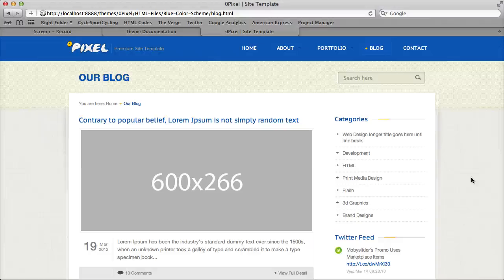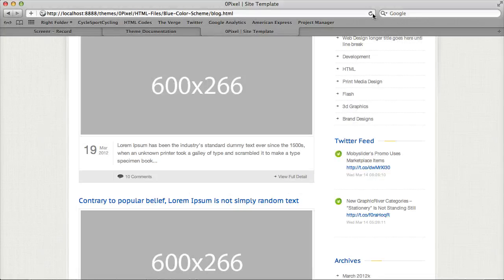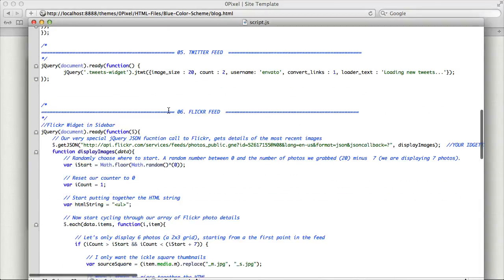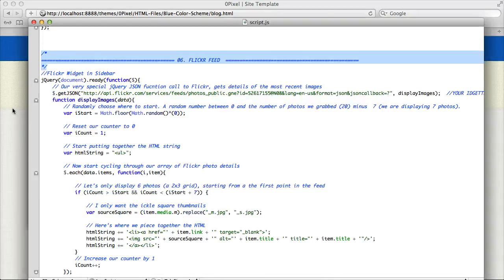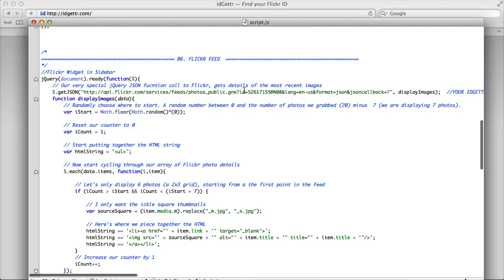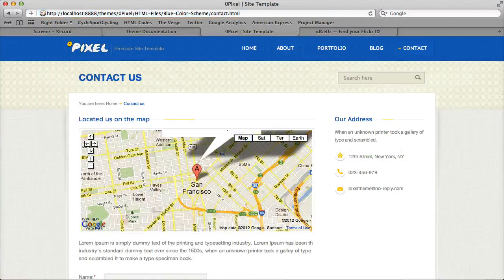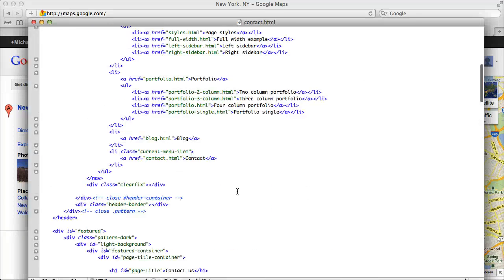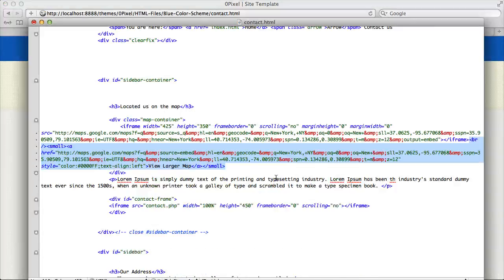0Pixel Twitter Flickr Map